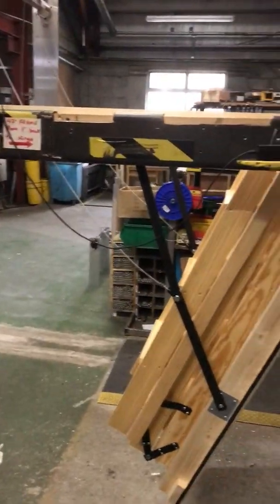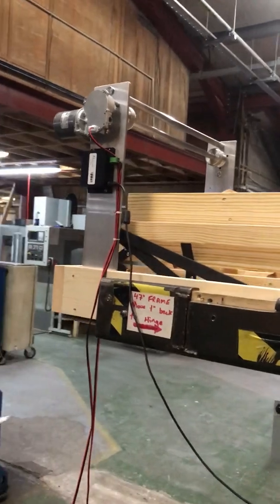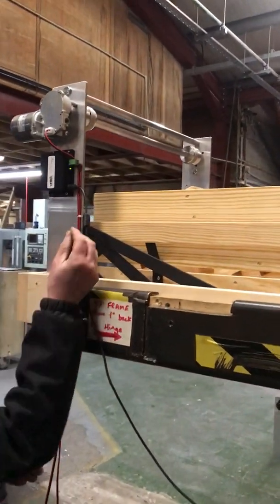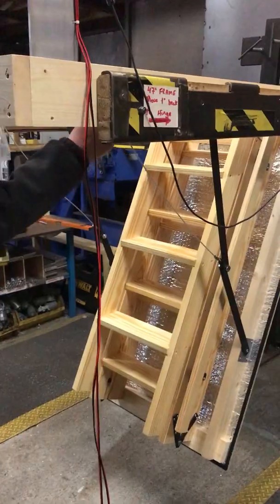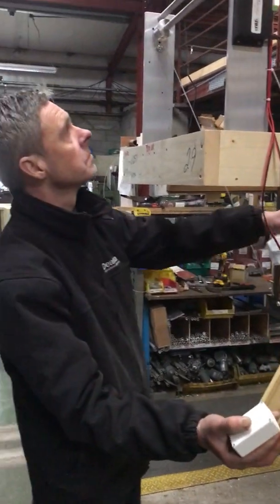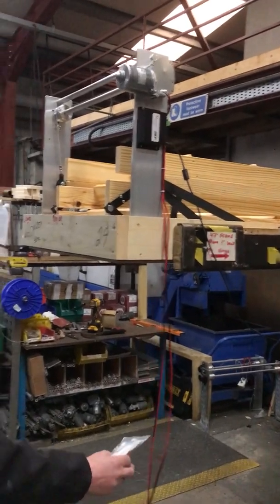Semi Automatic Stira Reprogramming sequence & Emergency trapdoor release button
How to reprogram a Stira remote control Stira